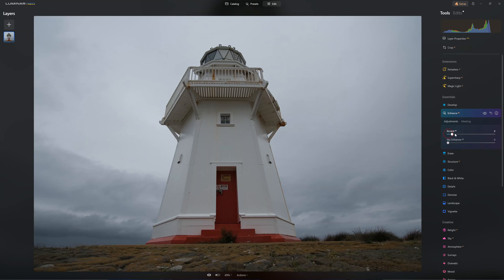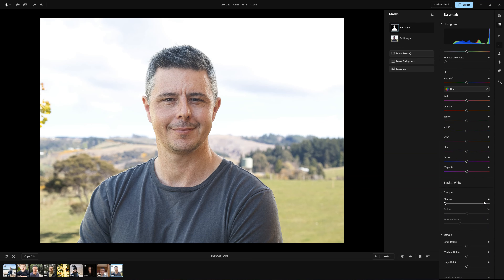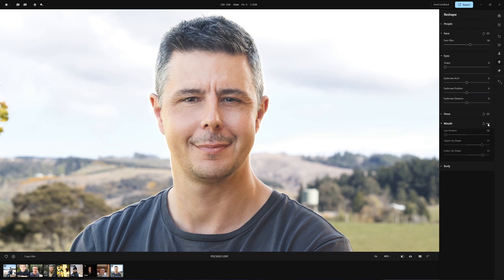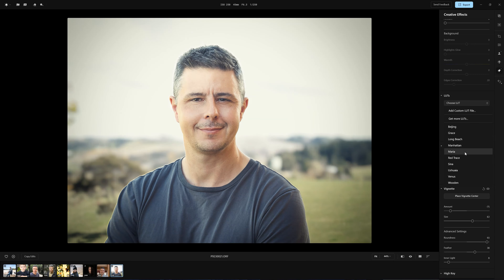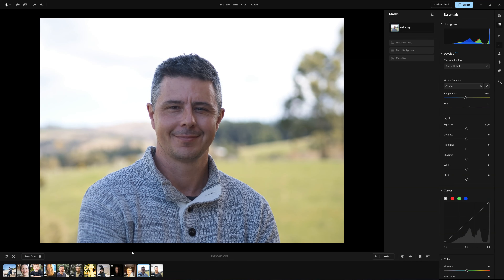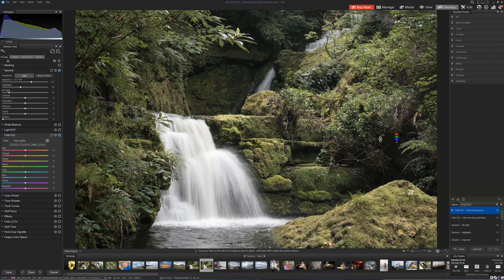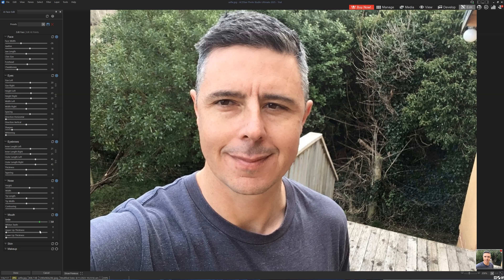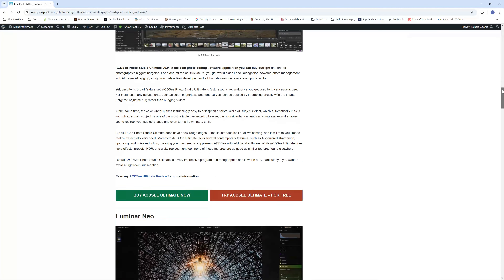Aperty Photo Editor Review - Fun but Flawed Portrait Enhancer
00:00 - Start
00:05 - What is Aperty
01:12 - Editing Photos in Aperty
01:47 - Masking in Aperty
02:57 - Skin Smoothing and Retouching
03:30 - Reshaping Faces and Bodies
04:12 - Studio Light in Aperty
04:52 - Aperty Portrait Background Blur
05:54 - LUTs
06:04 - Adding Film Grain
06:15 - Adding Vignette
06:29 - Aperty Before and After Result
06:40 - Creatinh Presets in Aperty
06:45 - Batch Editing in Aperty
06:52 - What is Aperty like to use
07:05 - Is Aperty slow
08:55 - Alternatives to Aperty
09:12 - Aperty vs Luminar Neo
10:09 - Aperty vs ACDSee Ultimate
11:18 - Is Aperty Worth it